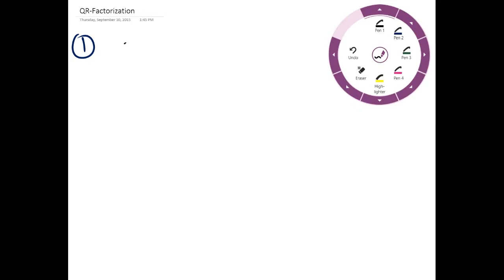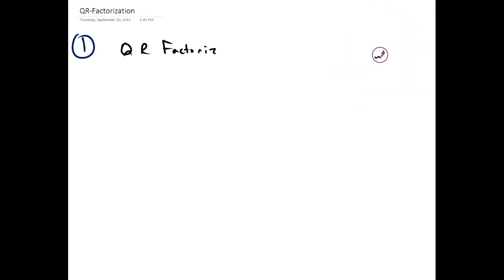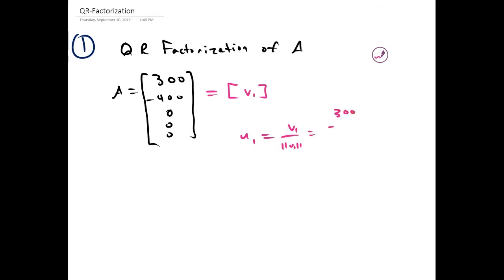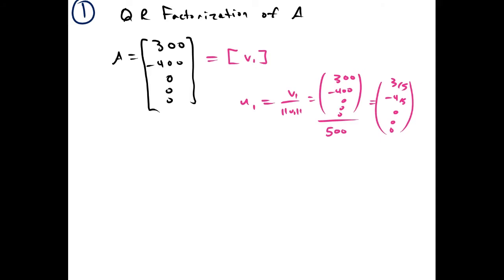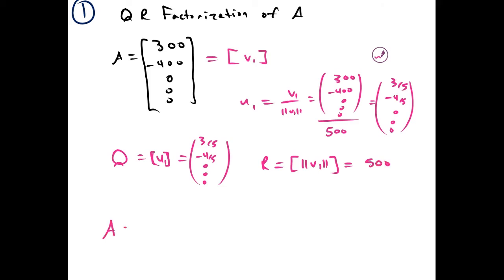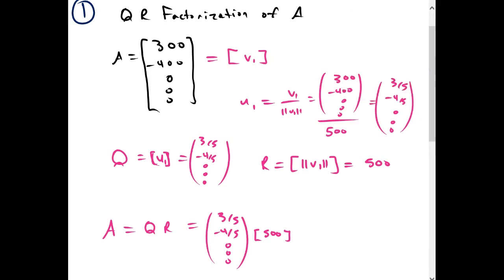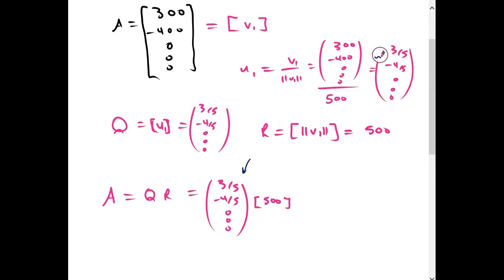QR Factorization Example 1 | Linear Algebra | Griti